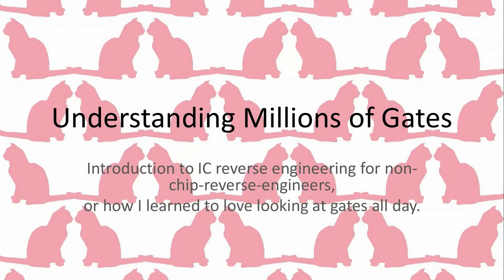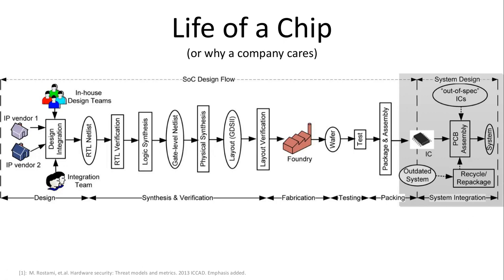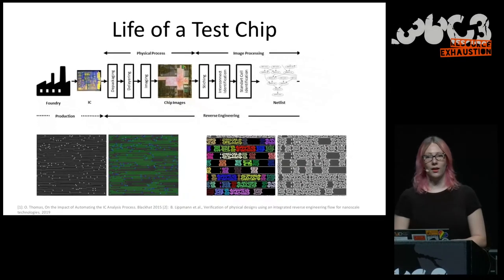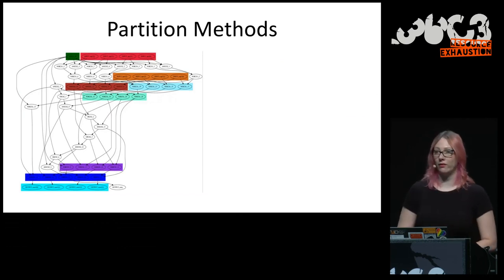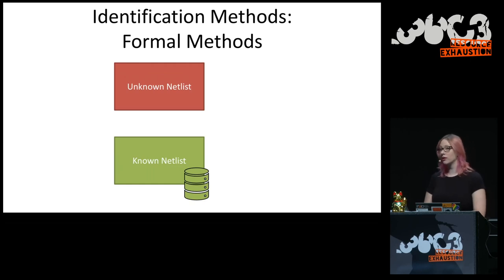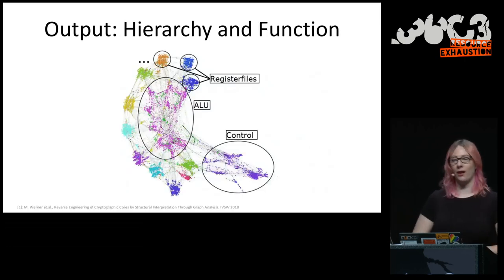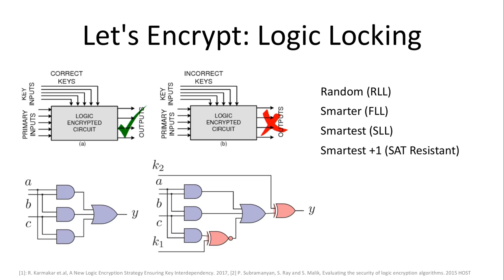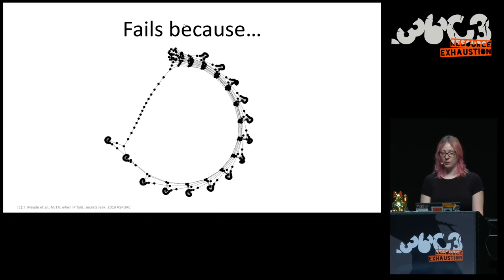36C3 - Understanding millions of gates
Introduction to IC reverse engineering for non-chip-reverse-engineers.

Reverse Engineering of integrated circuits is often seen as something only companies can do, as the equipment to image the chip is expensive, and the HR costs to hire enough reverse engineers to then understand the chip even more so. This talk gives a short introduction on the motivation behind understanding your own or someone else’s chip (as a chip manufacturing company), and why it might be important for the rest of us (not a chip manufacturing company). The focus is on understanding what millions of logical gates represent, rather than the physical aspect (delayering, imaging, image processing…), because everyone can do this at home. I will introduce some proposed countermeasures (like logic encryption) and explain if, how and why they fail.

The talk will give a general overview of the research field and explain why companies are interested in reverse engineering ICs (IP overproduction, Counterfeits, Hardware Trojans), as well as why it’s important for an end user (IC trust, chip failure). Then, I will very shortly introduce the reverse engineering workflow, from decapsulating, delayering, imaging, stitching, image processing and then come to the focus: netlist abstraction. The idea is to show some methods which are currently used in research to understand what netlists represent. Some theory will be explained (circuit design, formal verification of circuits, graph theory…), but I want to keep this to a minimum. Finally, I will show some current ideas on how to make reverse engineering difficult, as well as some attacks on these ideas. The talk does not give insights into how large companies do reverse engineering (i.e. throw money at the problem), but rather show the research side of things, with some of the methods published in the last couple of years, which is something everyone can do at home.

Kitty